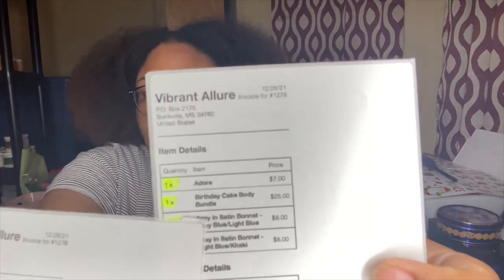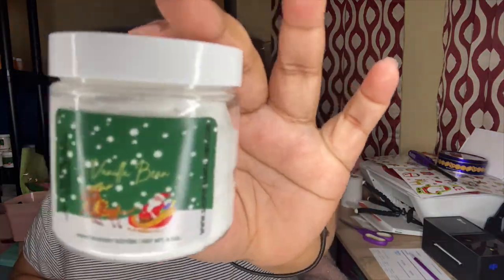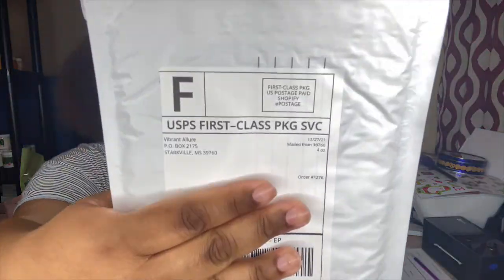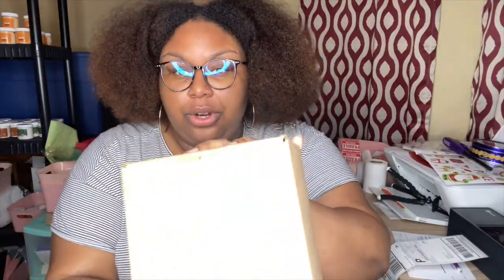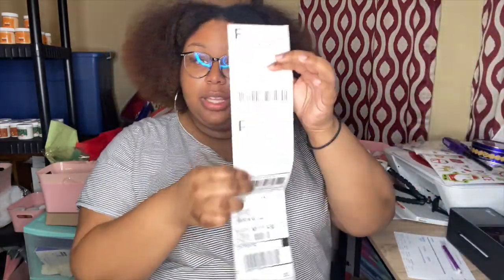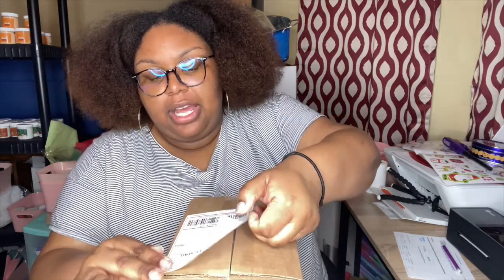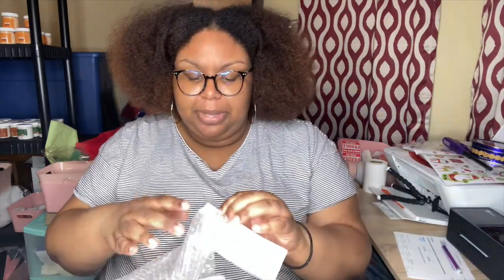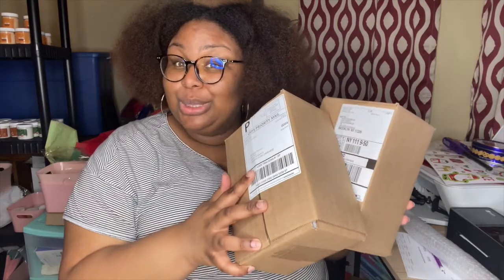HOW I PACKAGE & SHIP ORDERS | LIFE AS AN ENTREPRENEUR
In today's video I show how I pack, ship, and label my orders! It's super easy to do. I hope you enjoy todays video!

TURN ALL POST NOTIFICATIONS ON🥰